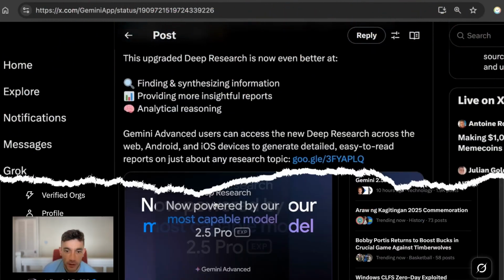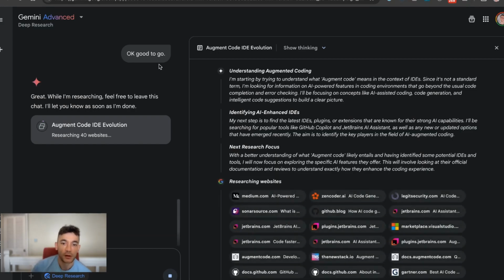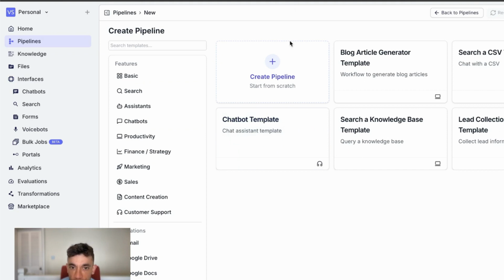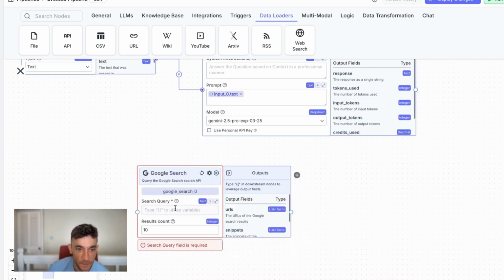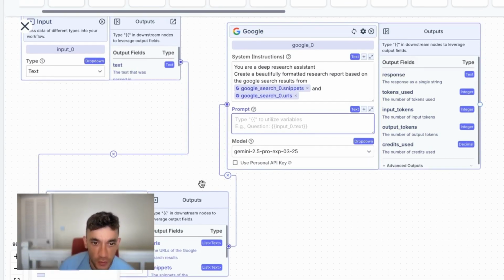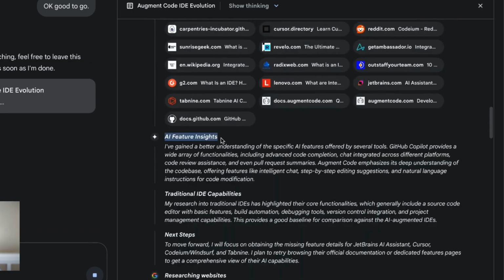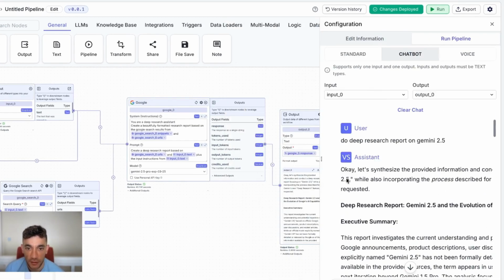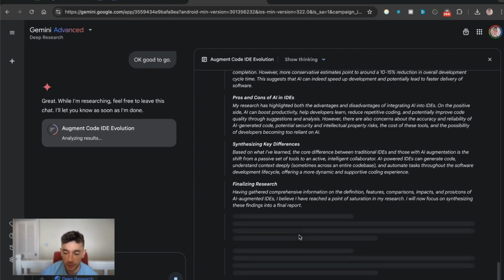New Google 2.5 Deep Research Agents Are (WILD!) 🤯